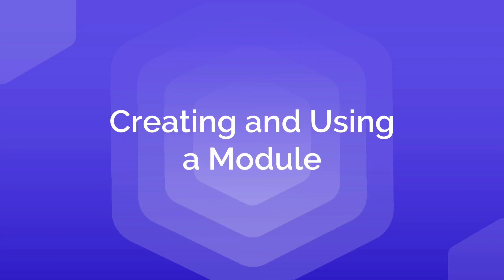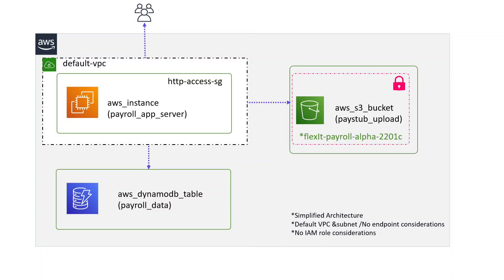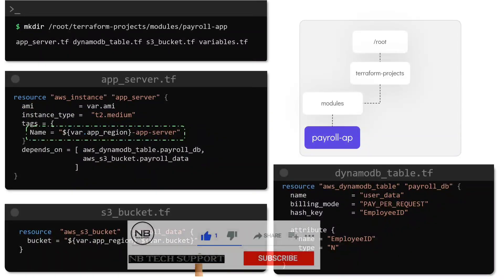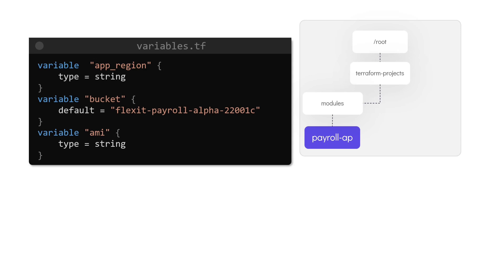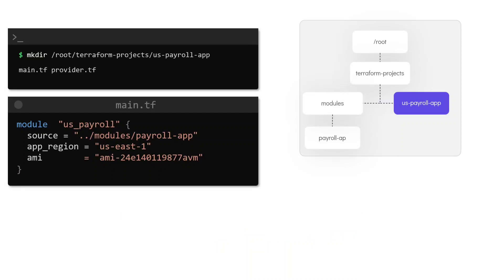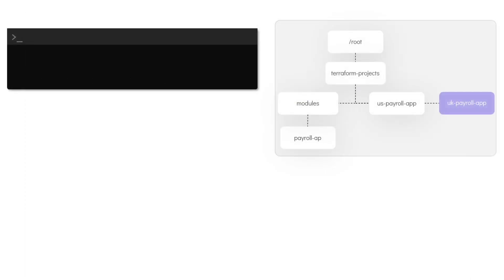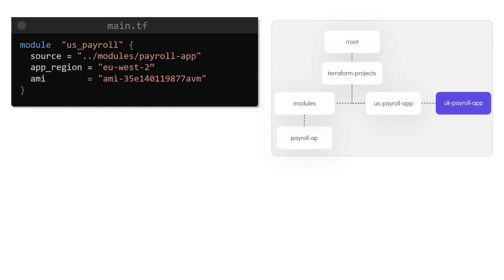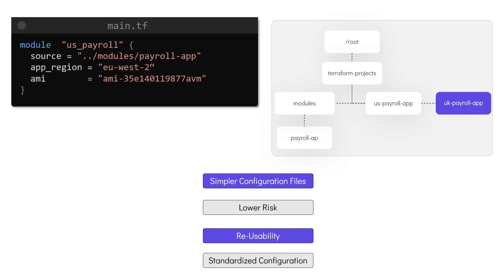Creating and Using a Terraform Module | Hashicorp Terraform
NB Tech Support Channel contains the most practical information on the task regarding the Devops.

In this video, I am going to explain DevOps IAC , What is What are  Terraform modules in Infrastructure & resources Infrastructure as Code terraform.

Happy Learning!

Good Luck!!!